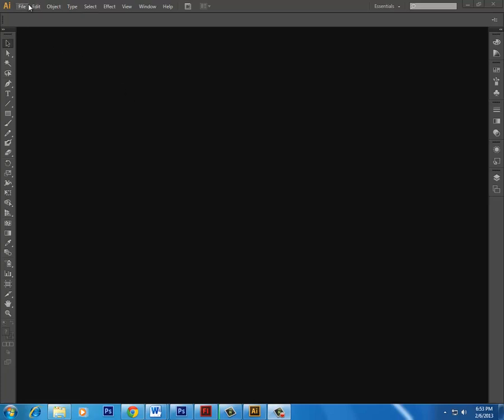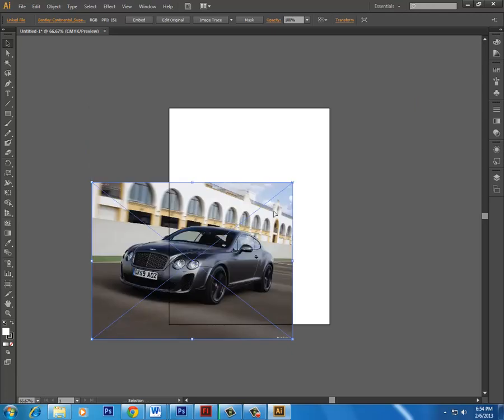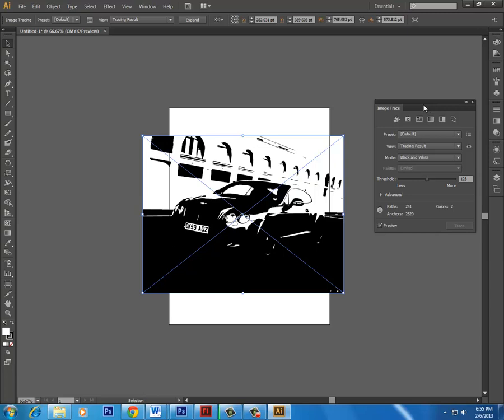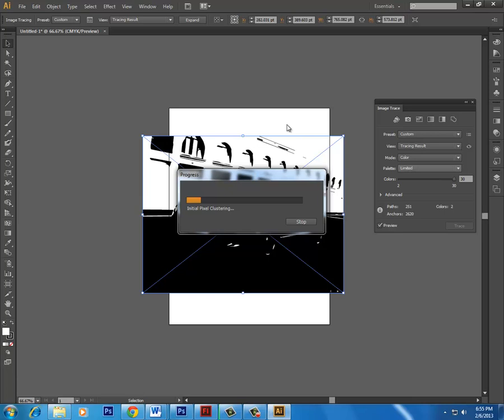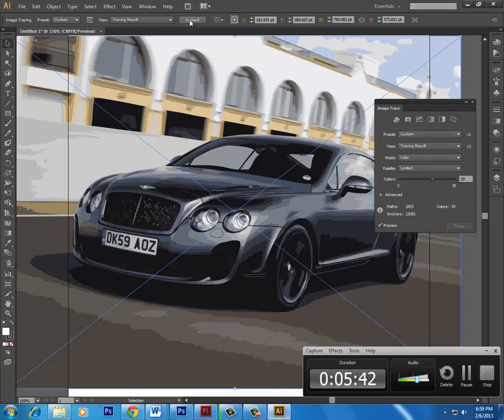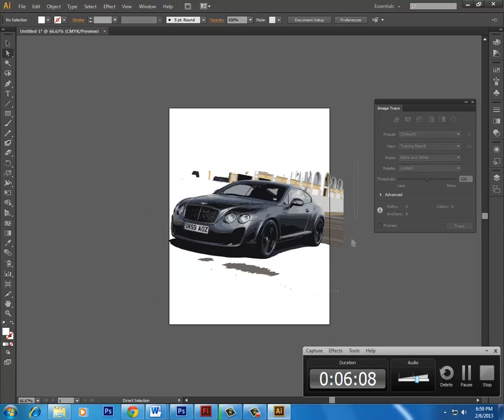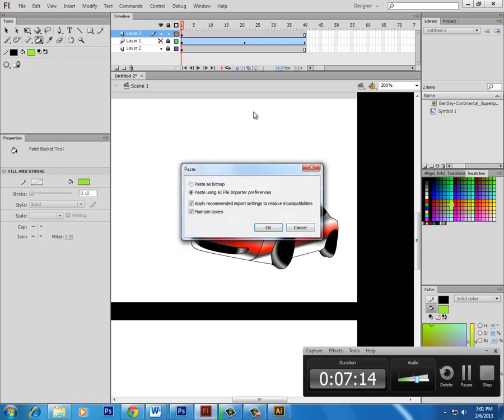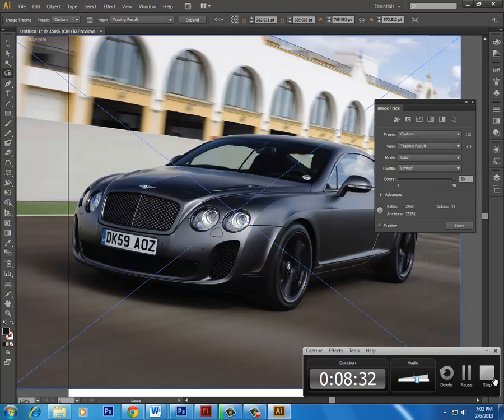Illustrator 'outline' tool